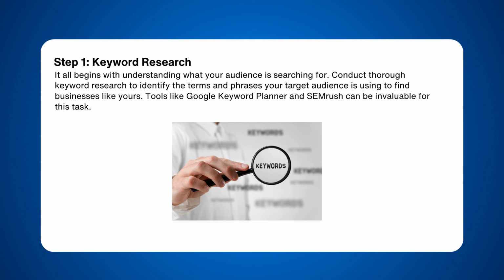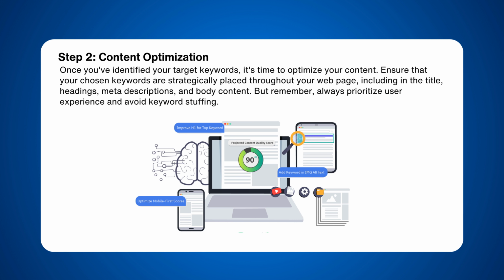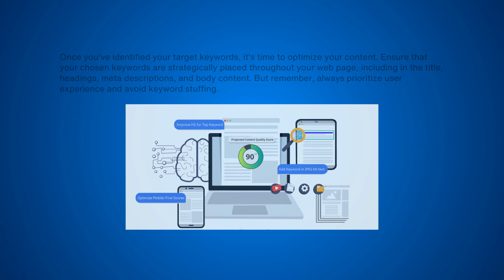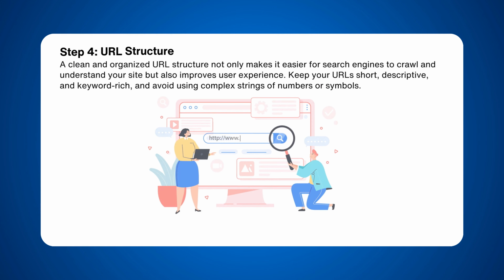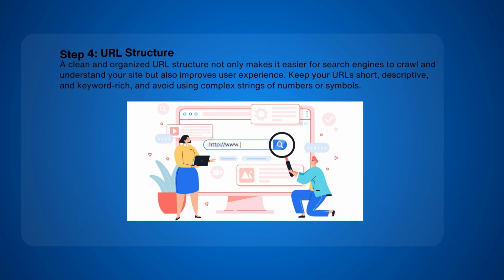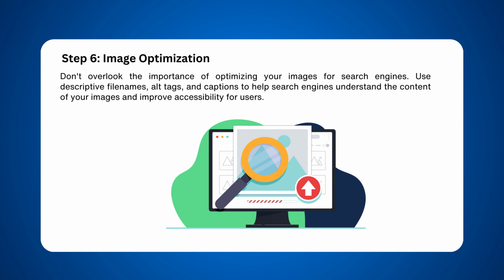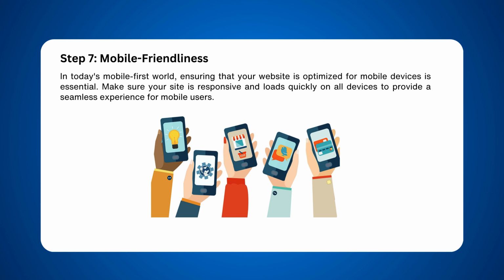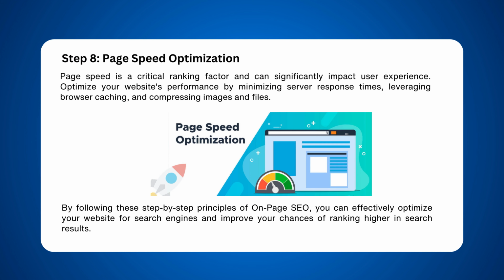Master On-Page SEO: Step-by-Step Principles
Welcome to Orage Technologies, your digital marketing guru! In this video, we're diving deep into the world of on-page SEO, breaking down the fundamental principles step by step. Whether you're new to SEO or looking to refine your strategy, this guide has got you covered. Learn how to optimize your website's content, meta tags, URL structure, and more to improve your search engine rankings and drive organic traffic. Follow along as we demystify on-page SEO and empower you with actionable insights to boost your online presence. Don't miss out on mastering the art of on-page SEO with Orage Technologies. Let's optimize your website for success!